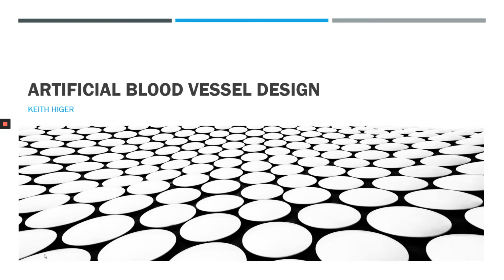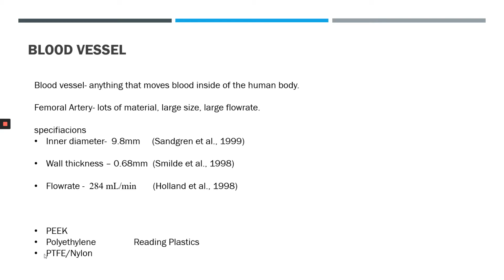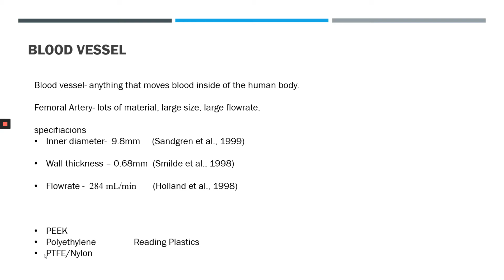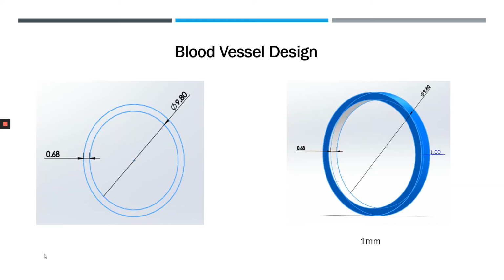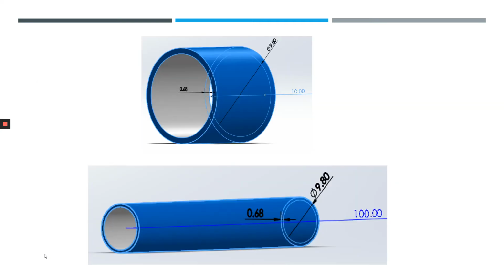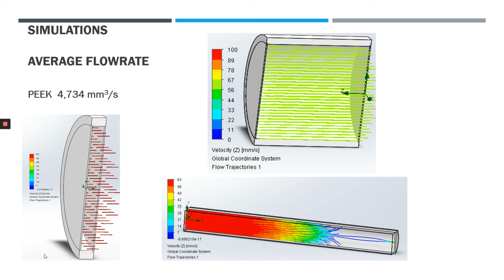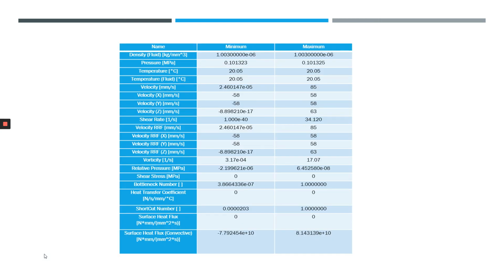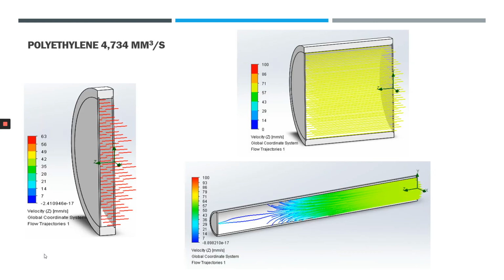Artificial Blood Vessel Presentation Part 1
dynamic systems final project presentation
Long Live the Quizzard